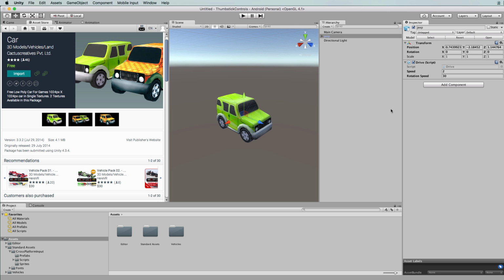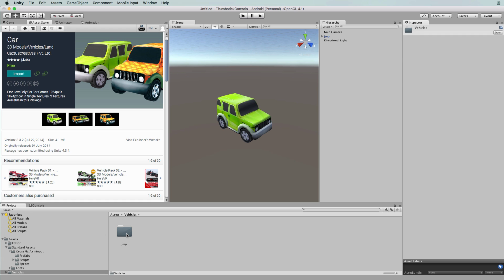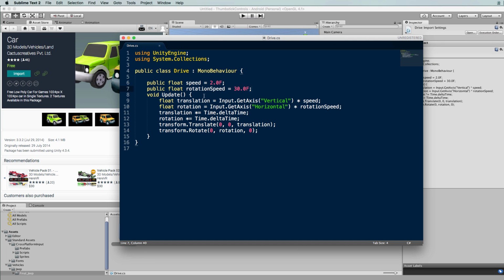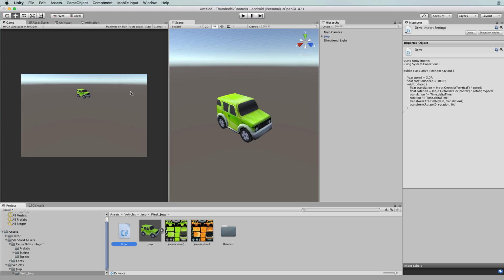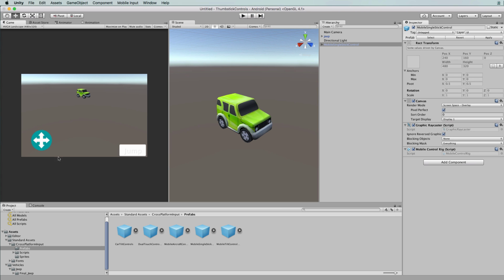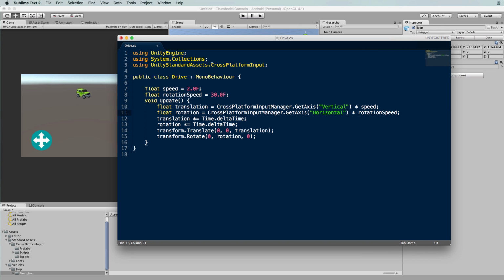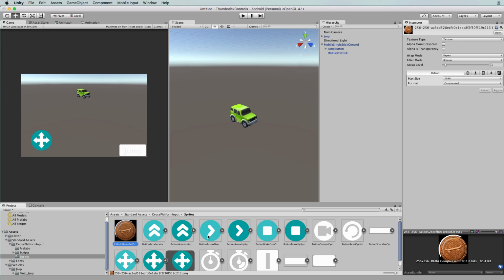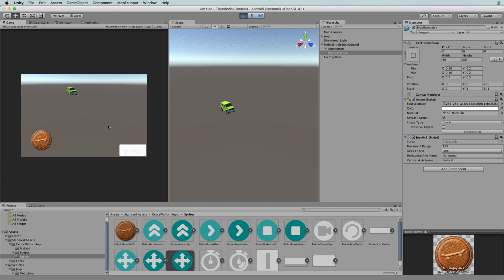Mobile Dev from Scratch with Unity: Thumbstick Controller Part 1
In this tutorial I will show you how to replace the use of the arrow keys for moving an object around with a thumbstick controller that can be used in mobile games and apps.  The video will cover the CrossPlatformInput manager and investigate how GetAxis for Vertical and Horizontal are employed to move a car around on the screen.
You will also learn how to replace the sprite image on the default joystick image.